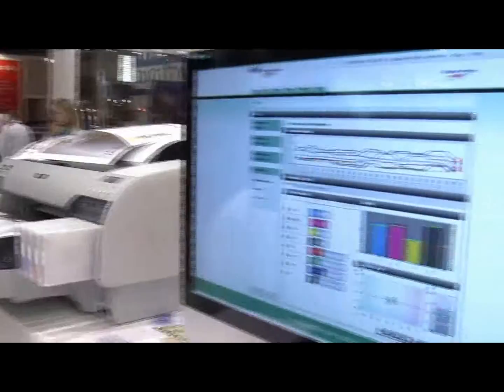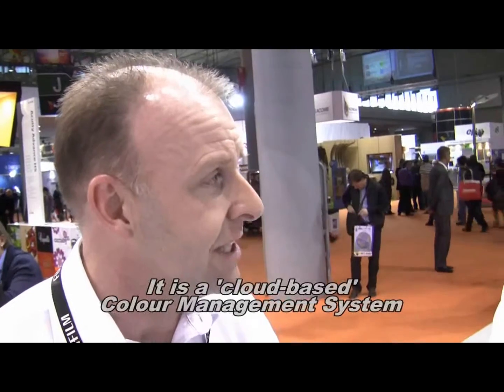ColorPath at FESPA Digital 2012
John davies talks about Fujfilm's new cloud-based software for managing colour across different print platforms